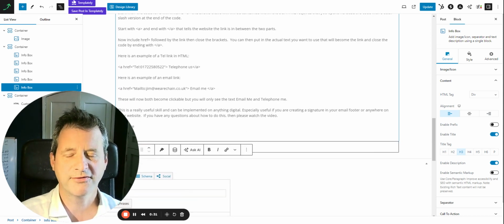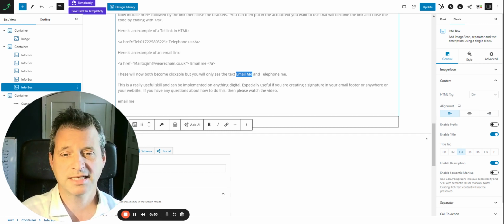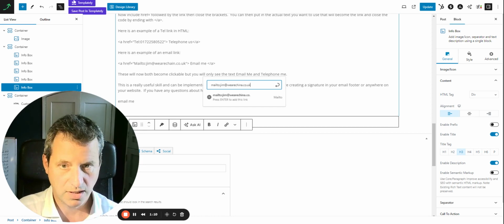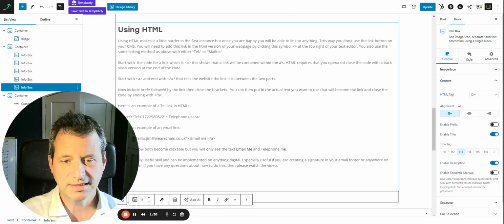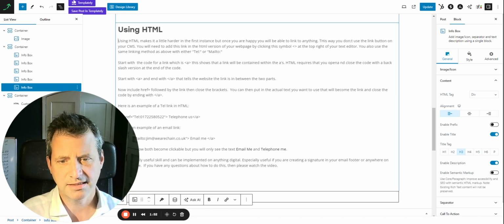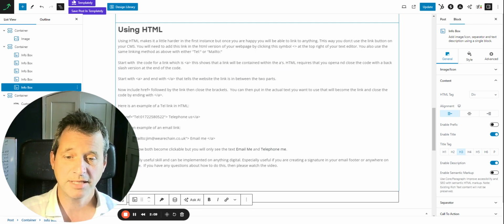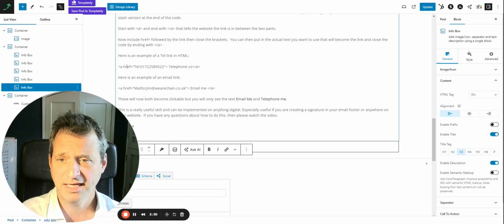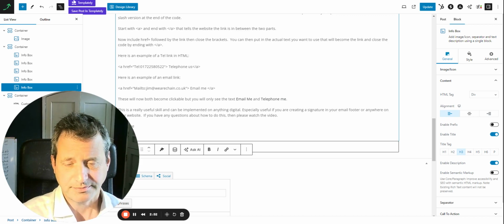How to Make Phone Numbers and Emails Clickable on Your Website! 📱✉️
In today’s digital age, making it easy for your website visitors to contact you is crucial. One simple way to achieve this is by adding clickable links for email addresses and telephone numbers using HTML. This is especially important when visitors are using a mobile device. Some phones will detect a phone number but on other occasions the user may have to copy paste the phone number and that is an unnecessary hassle. In this post, we’ll guide you through two ways to achieve the same goal. Using either process to add links to your phone numbers and Email addresses can enhance your website and email footers.